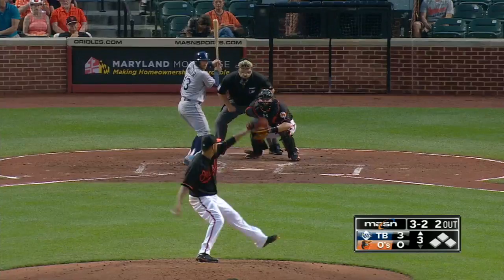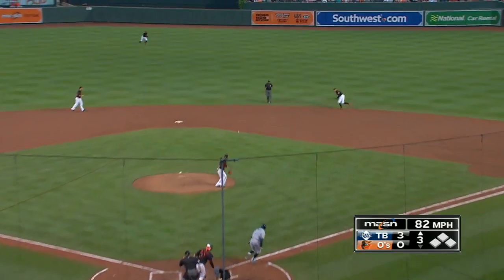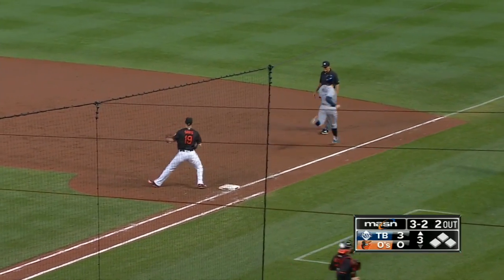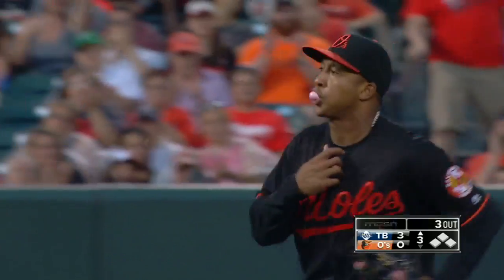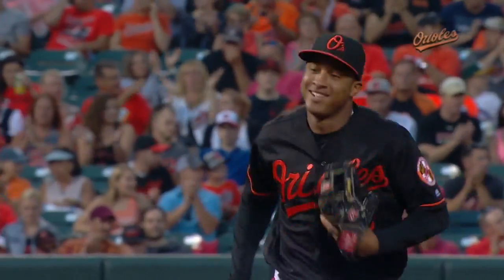TB@BAL: Schoop robs Miller with a phenomenal play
Jonathan Schoop shuffles to his right to field Brad Miller's ground ball up the middle and throws across his body for a great out at first